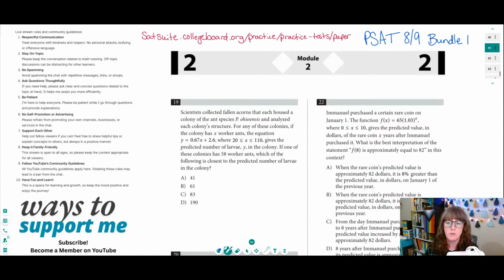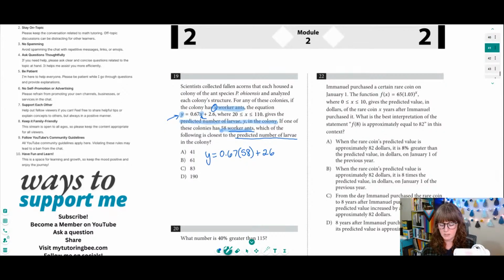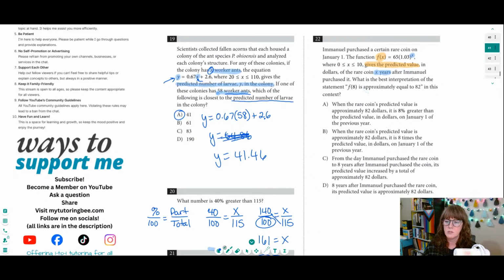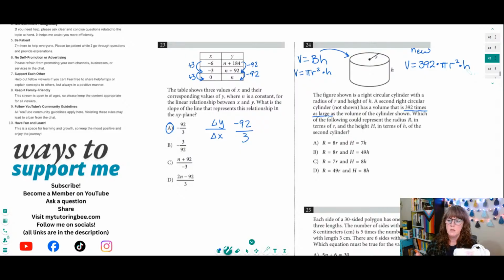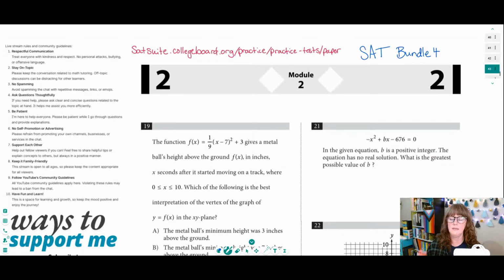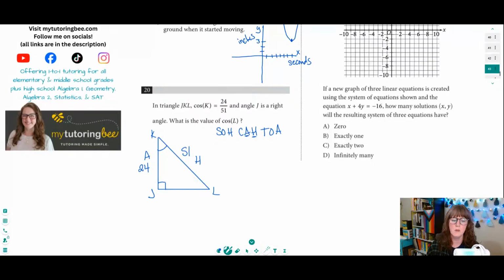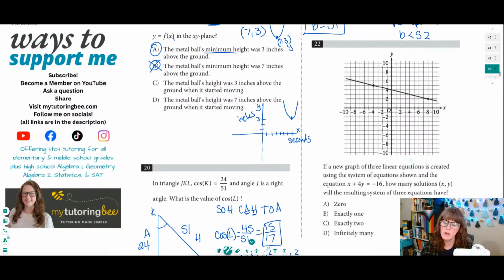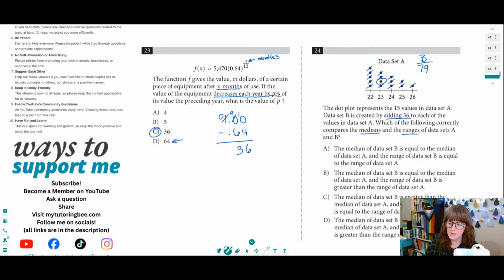SAT and PSAT practice Livestream March 5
Each week, I break down one key Pre-Algebra topic and one Algebra 1 topic that students are currently learning in school, using clear explanations and step-by-step examples. If you have questions about the skills I am covering, or have other skills that you would like to see me work through, please let me know!

📌 This week’s topics:
• PSAT
💃Evaluate linear equations
💃Percentage
💃Ratio
💃Evaluate functions
💃Find slope from a table
•SAT
🕺Vertex of quadratic function
🕺Trig functions
🕺Missing coefficient in quadratic equation
🕺System of 3 equations
🕺Growth & Decay formula
🕺Interpreting a dot plot

During this live session, we’ll:
✔ Review the core concepts
✔ Work through example problems together
✔ Talk through common mistakes students make
✔ Answer live questions from students and parents

Feel free to:
👉 Say hello!
👉 Ask questions
👉 Suggest other Pre-Alg & Alg 1 skills to cover in future videos

This video uses official SAT practice questions from College Board for educational and instructional purposes only. SAT® is a registered trademark of the College Board, which does not endorse or sponsor this video. Practice tests can be downloaded for free at collegeboard.org.

The PSAT and SAT materials are offered for free on collegeboard.org. Feel free to visit the links below to print out your own worksheets so you can follow along!

🐝 Helping students build confidence in math—one step at a time.

Hi! I’m Beth, a full-time online math tutor who works with students all over the world. I created this YouTube channel to support students and parents when math homework starts to feel confusing or overwhelming.

Many of the families I work with tell me that math looks very different from when they were in school, and that some of today’s methods don’t always make sense at first. I’m here to help bridge that gap. I love showing multiple ways to solve a problem because students learn in different ways — and having more than one approach can make all the difference.

Live stream rules and community guidelines:

Respectful Communication
Treat everyone with kindness and respect. No personal attacks, bullying, or offensive language.

Stay On-Topic
Please keep the conversation related to math tutoring. Off-topic discussions can be distracting for other learners.

No Spamming
Avoid spamming the chat with repetitive messages, links, or emojis.

Ask Questions Thoughtfully
If you need help, please ask clear and concise questions related to the topic at hand. It helps me assist you more efficiently.

Be Patient
I’m here to help everyone. Please be patient while I go through questions and provide explanations.

No Self-Promotion or Advertising
Please refrain from promoting your own channels, businesses, or services in the chat.

This stream is open to all ages, so please keep the content appropriate for all viewers.

All YouTube community guidelines apply here. Violating these rules may lead to a ban from the chat.

Have Fun and Learn!
This is a space for learning and growth, so keep the mood positive and enjoy the journey!